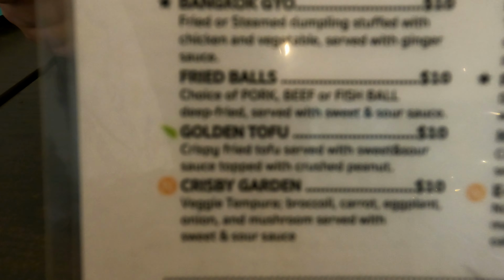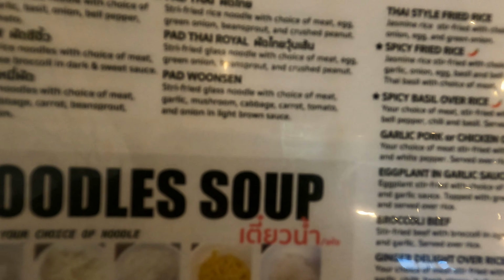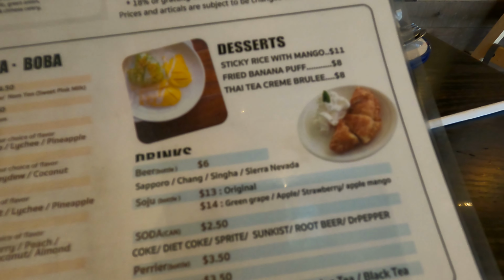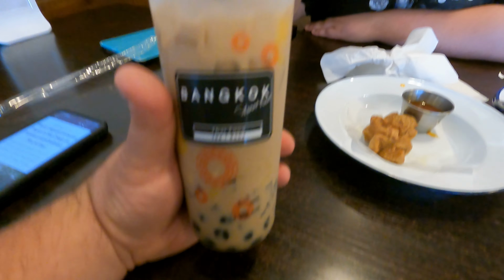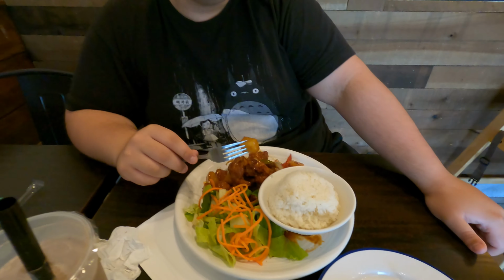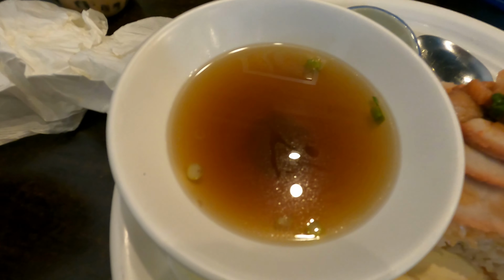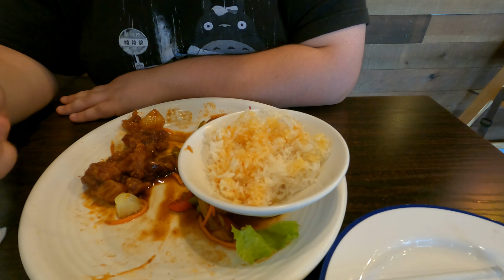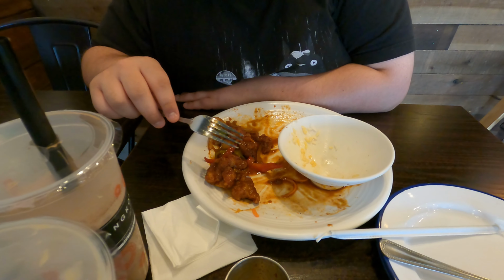BANGKOK STREET FOOD: WE ATE FRIED BALLS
Goose and Logan eat at Bangkok Street Food, and discover some new, delicious flavors from this small restaurant.